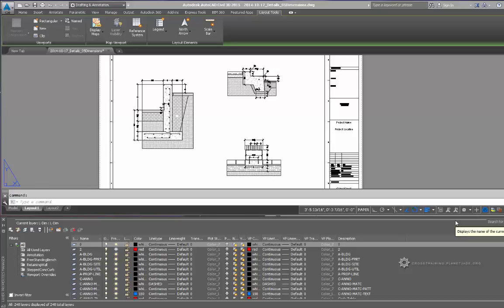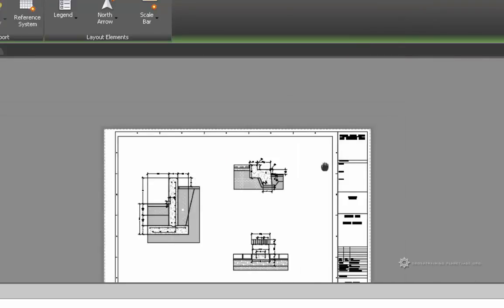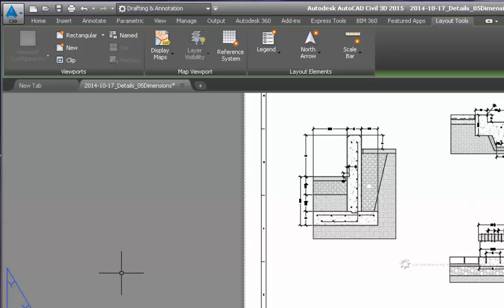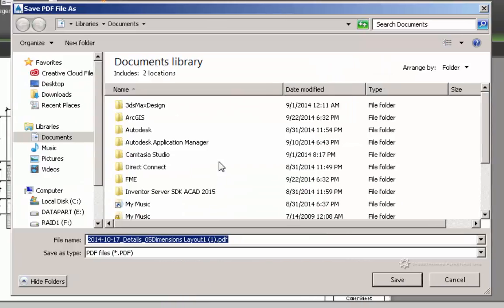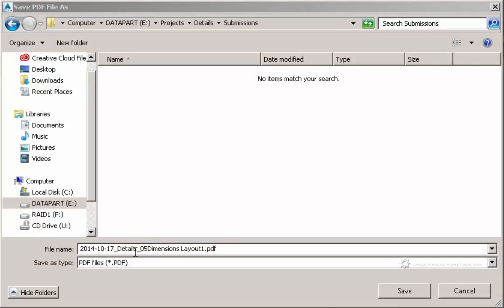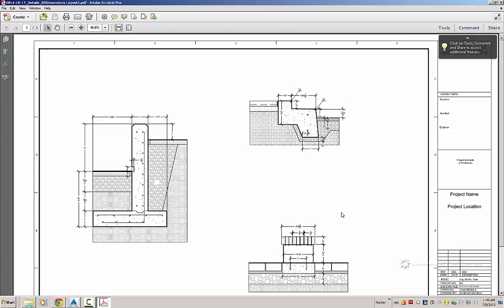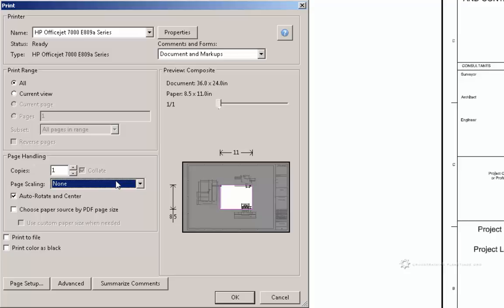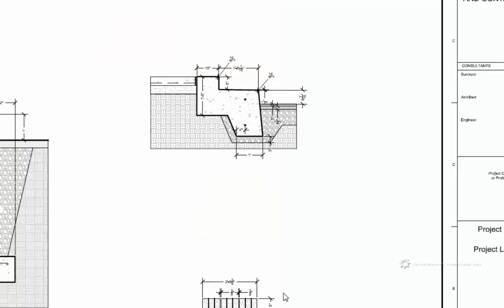2.9 How To Plot